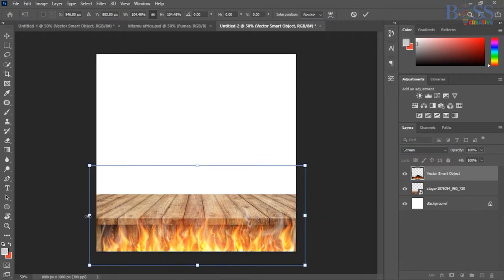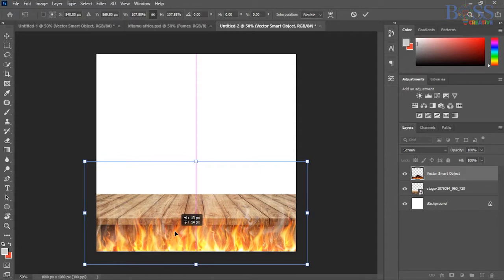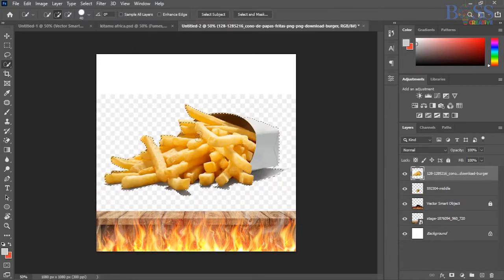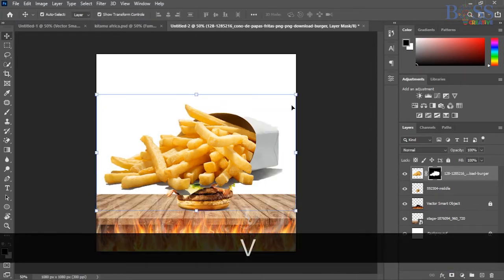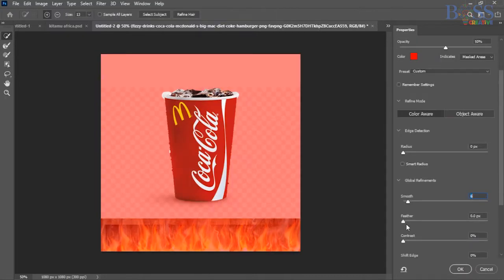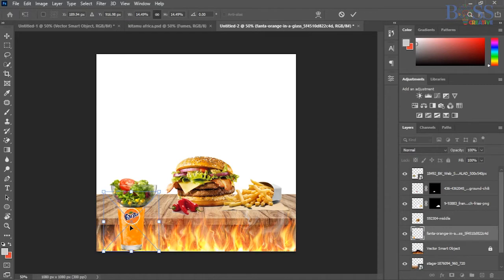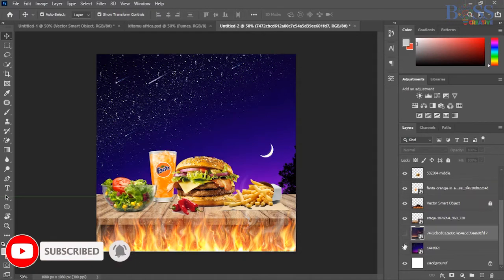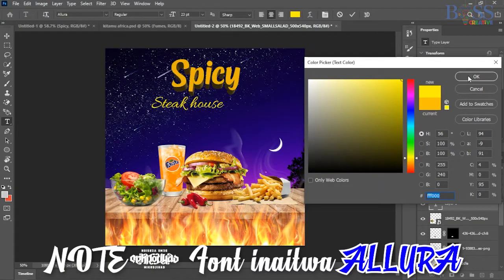how to design a perfect food poster in PHOTOSHOP.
how to create a realistic fire tutorial